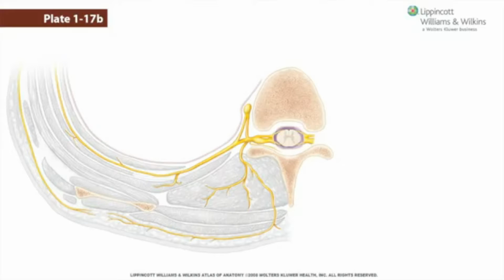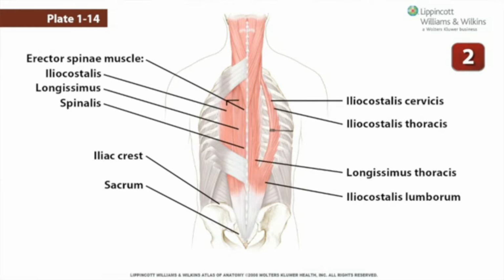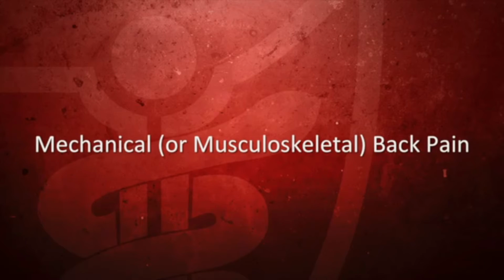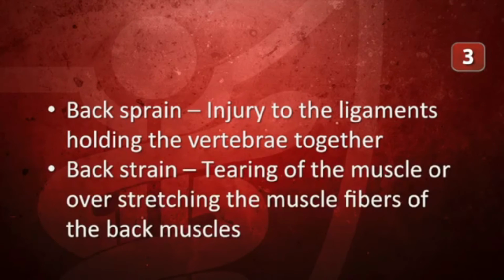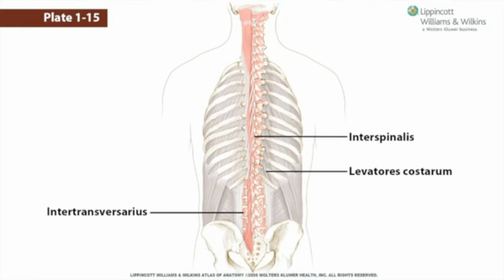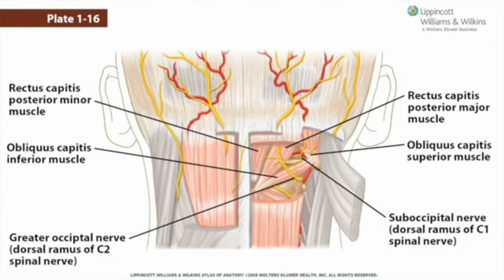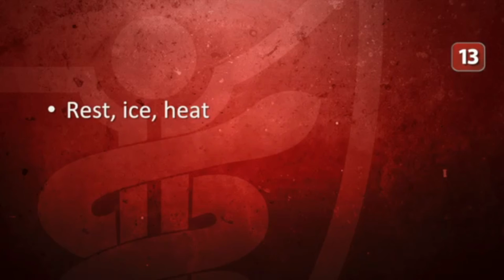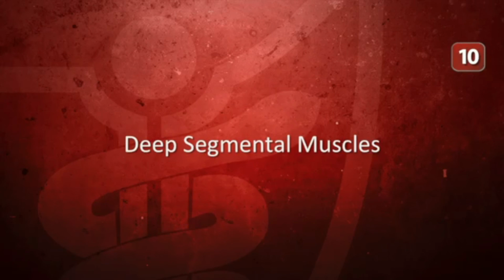. Deep Back - Intrinsic Back Muscles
قناتنا على التلكرام